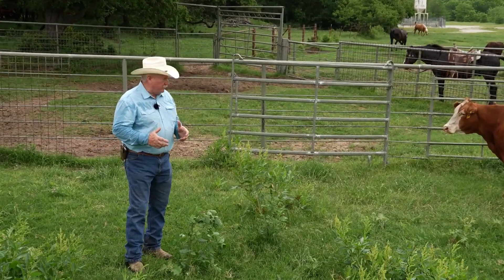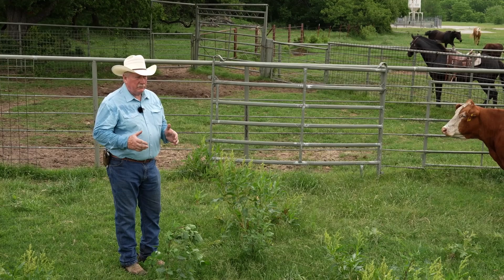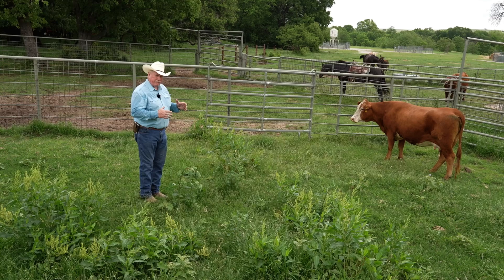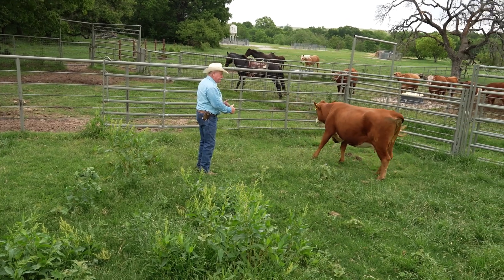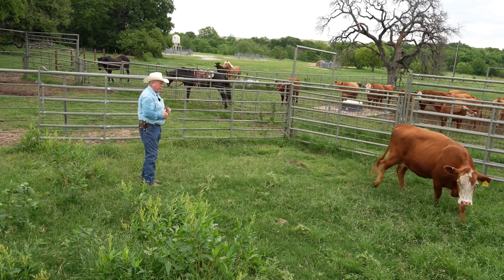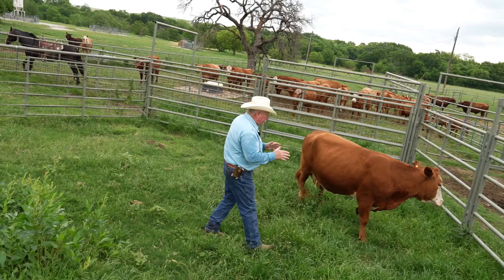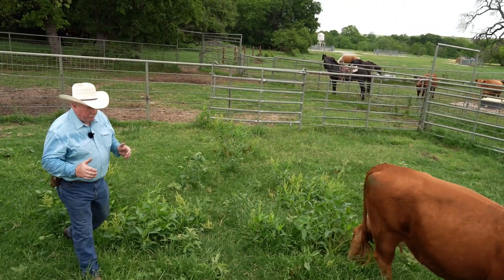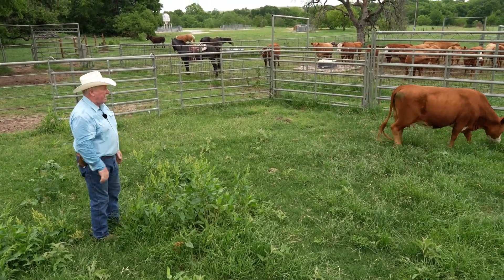Flight Zone of Cattle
Ron Gill explains the flight zone of cattle and how to use it to move animals in a low stress manner.